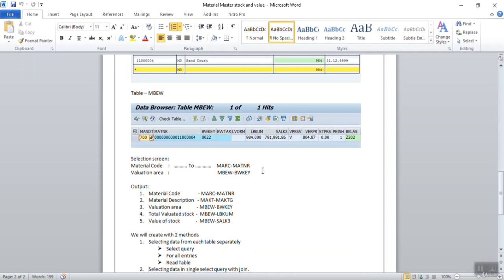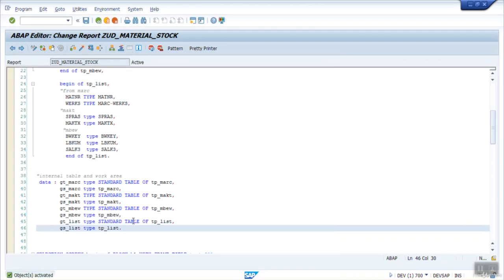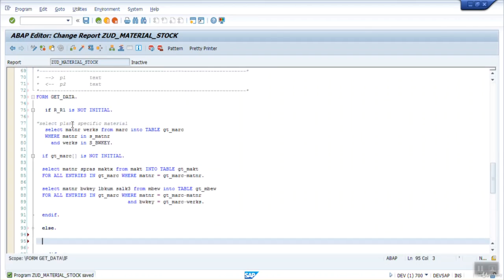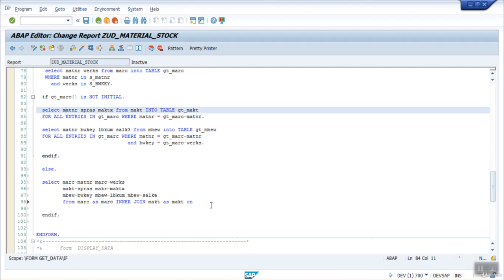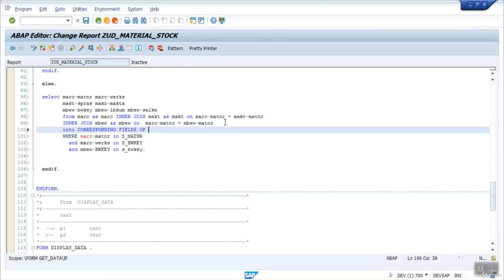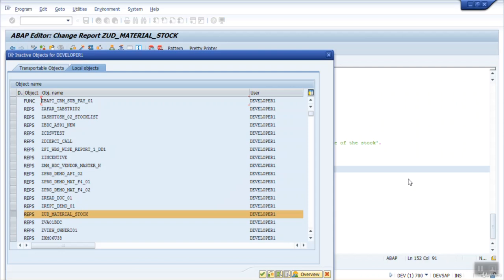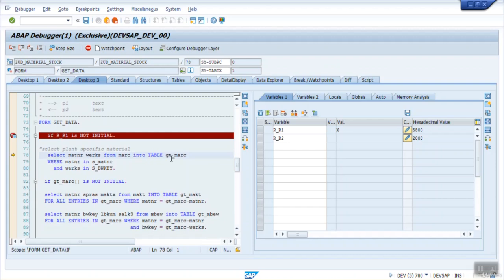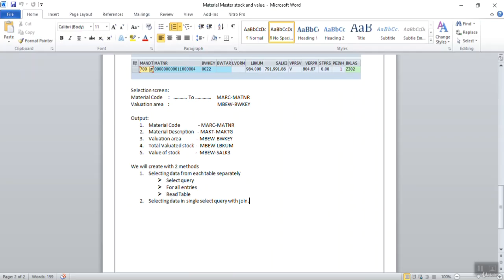2. Material stock and value Report with join condition in classical format